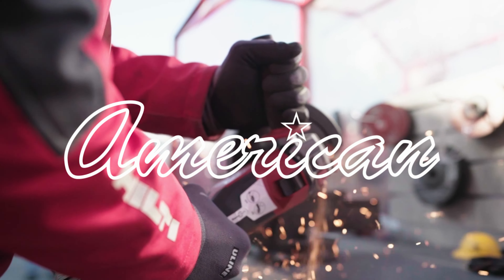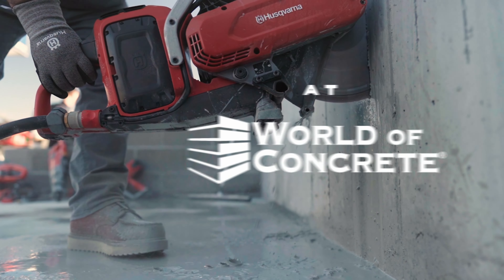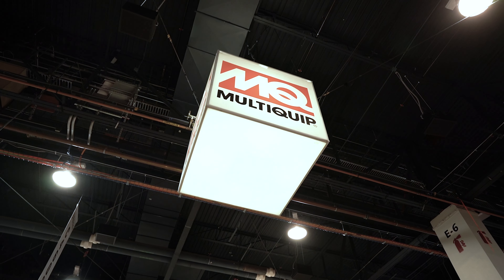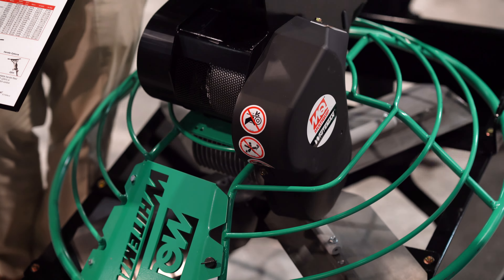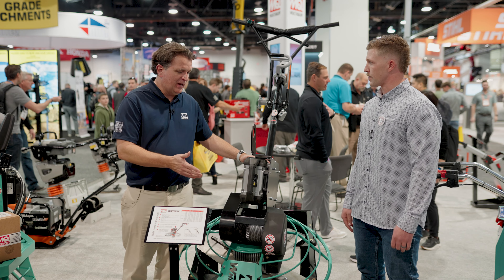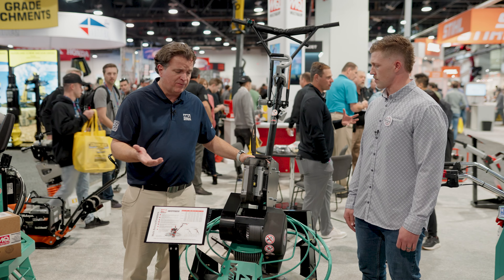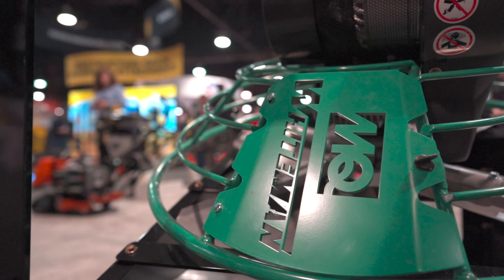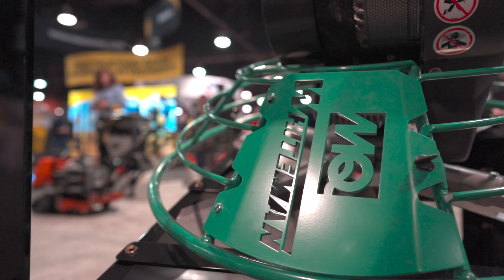Multiquip Battery Powered Trowel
Multiquip is proud to offer the world's premier line of concrete trowels. Whiteman trowels were the first on the market and continue to lead the industry in quality, reliability and innovation.

MQ Whiteman Ride-On Trowels are the most powerful and dependable machines in the industry.

Make sure your equipment is capable of delivering the high-quality results you demand day in and day out.